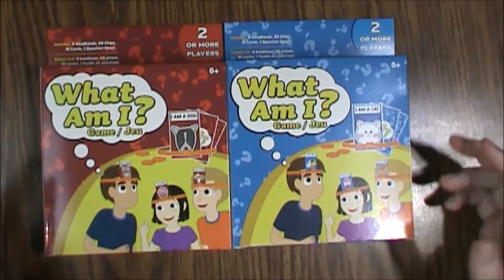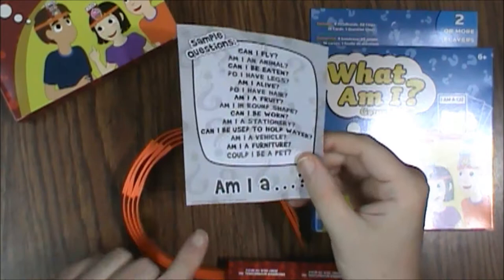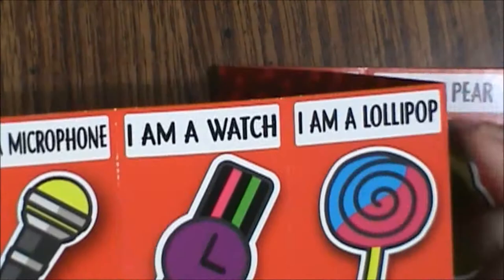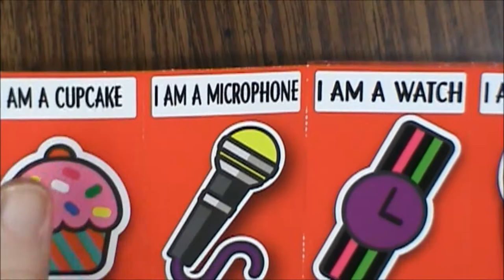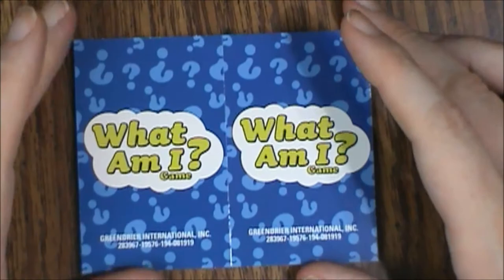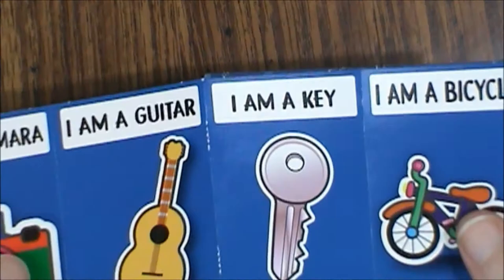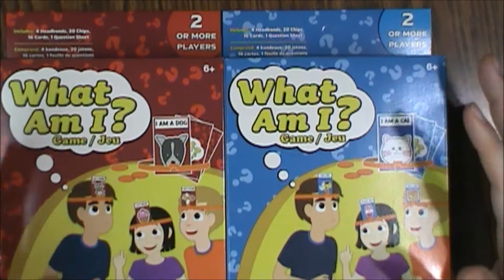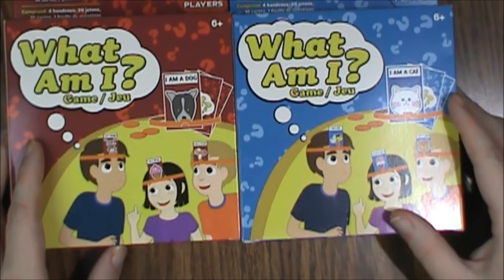What Am I? Game (Greenbrier International) -- What's Inside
Welcome to Roll for Sanity! On this episode of What’s Inside, we’re looking at a game for bored people called What Am I? This game is played similar to Headbanz, but more inexpensive.